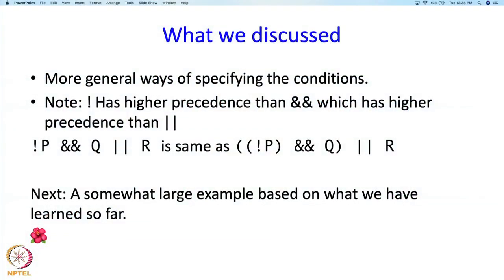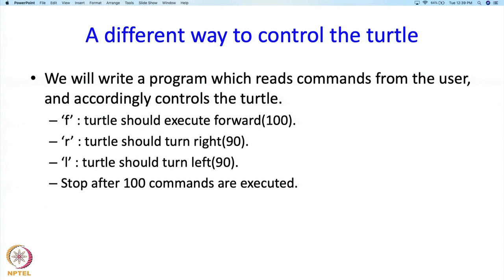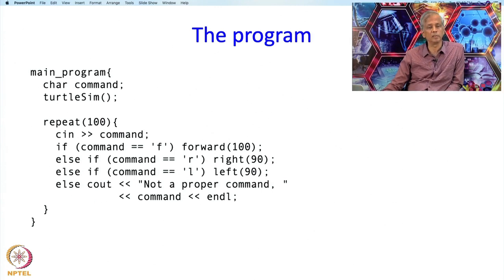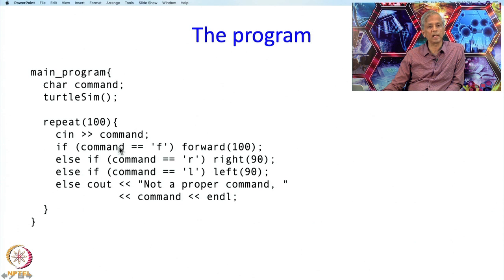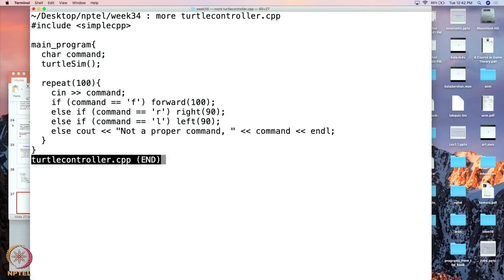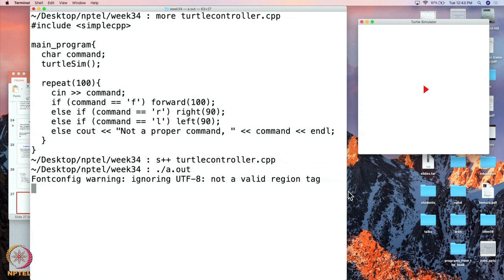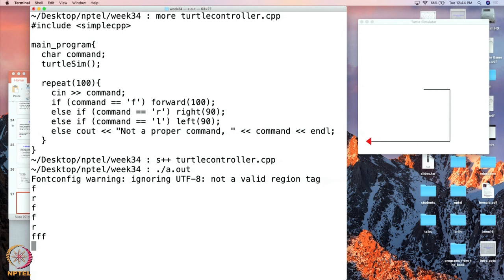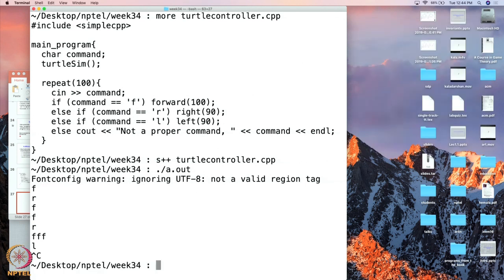Lecture 6 Part 4 : A somewhat large program example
A somewhat large program example